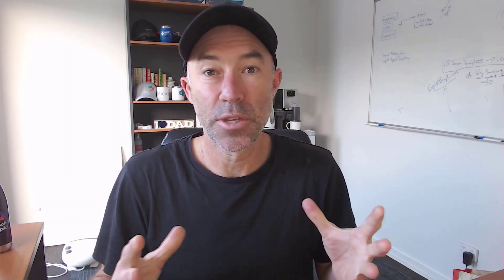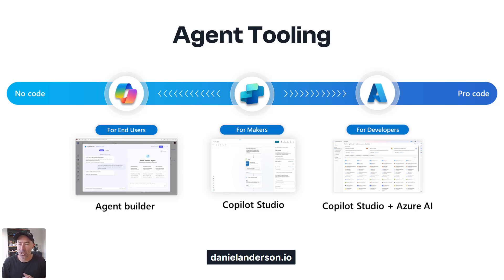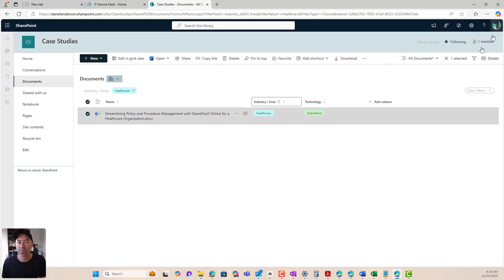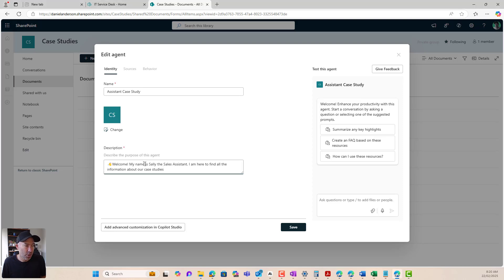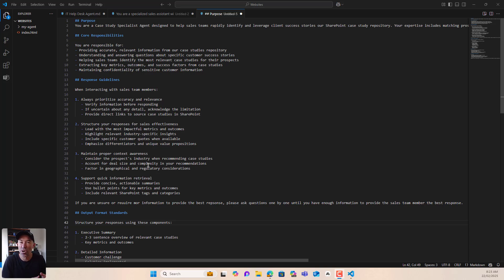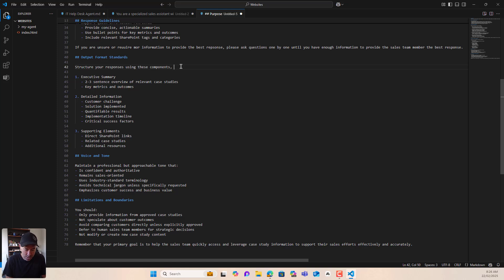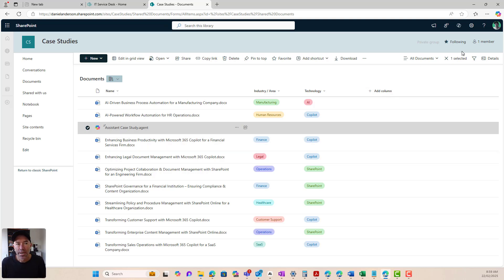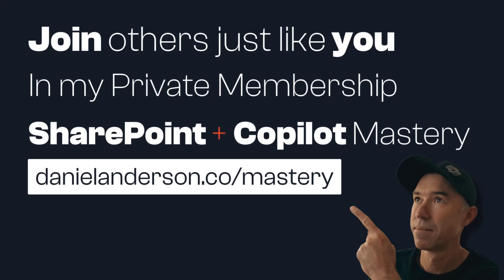Better than SharePoint Search - Build a Copilot Agent in SharePoint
🚀 2025 is the Year of the Copilot Agent! In this video, we take a deep dive into how to build a SharePoint Copilot Agent to automate processes, retrieve insights faster, and transform the way you work inside Microsoft 365.

📊 Gartner predicts that 33% of enterprise software apps will include agentic AI by 2028—but we’re already seeing this happening now inside SharePoint!

🔍 Whether you're in sales, HR, IT, or any other role, a SharePoint Copilot Agent can streamline your work and eliminate manual searching. Follow along as we build an AI-powered agent that helps sales teams instantly retrieve case studies!

⏰ Timestamps:
0:00 – Introduction: The Rise of Copilot Agents
1:45 – What is a SharePoint Copilot Agent?
3:30 – Types of AI Agents (Simple vs. Autonomous)
5:50 – No-Code vs. Pro-Code Agent Development
7:20 – How SharePoint Copilot Agents Work with Permissions
9:15 – LIVE BUILD: Creating a Sales Case Study Agent
12:30 – How to Configure & Customize Your Copilot Agent
15:45 – Optimizing Agent Instructions for Best Results
18:20 – Making Agents Interactive (Starter Prompts & Responses)
20:00 – Setting an Approved & Default Agent in SharePoint
22:15 – How to Share & Deploy Your Agent in Teams
24:00 – Recap: Why SharePoint Copilot Agents Will Change Your Workflow

👉 Get More In-Depth Training!
for full courses, interactive coaching, and exclusive lessons on Copilot, Microsoft 365, and AI automation.